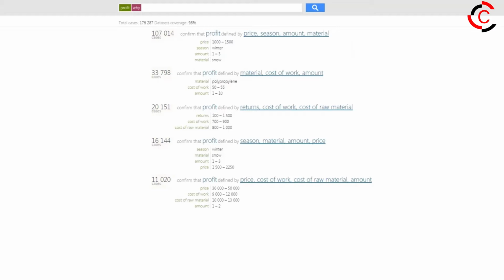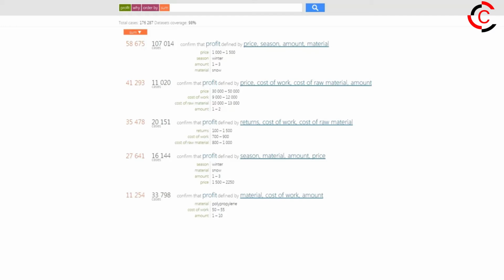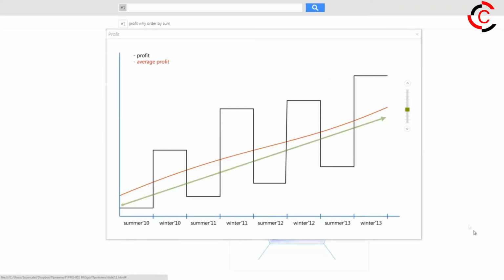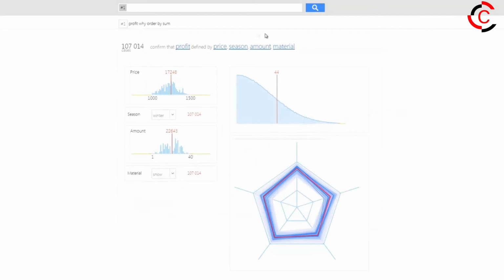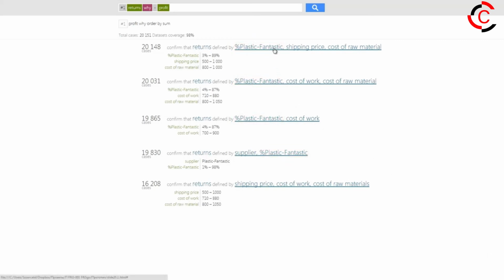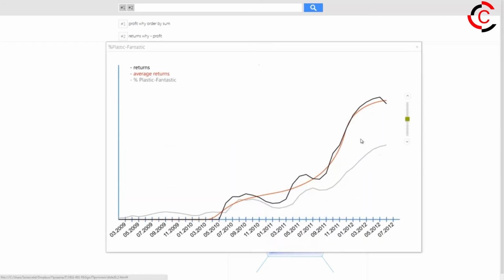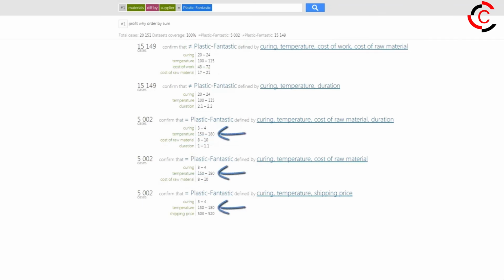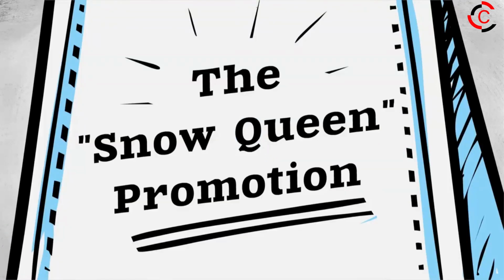FRiSgo - personal advisor in enterprise data lake